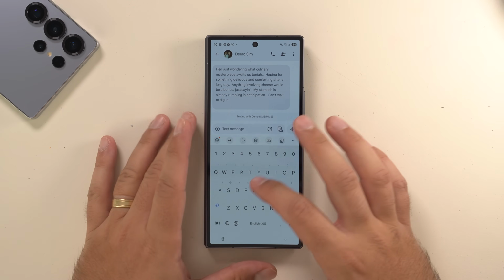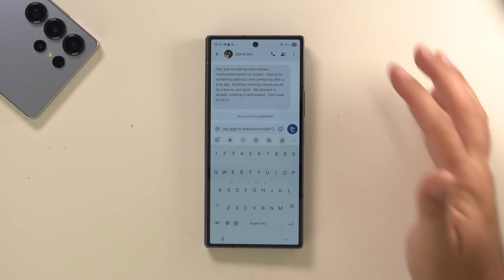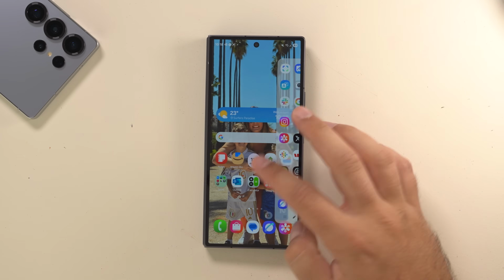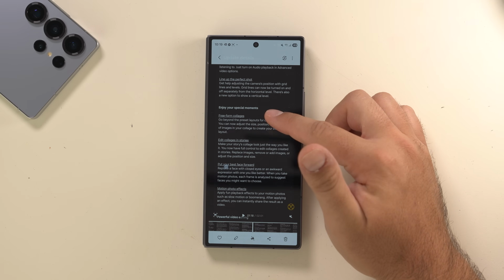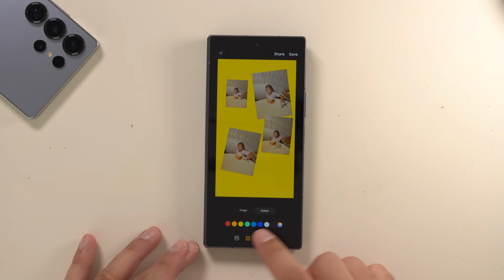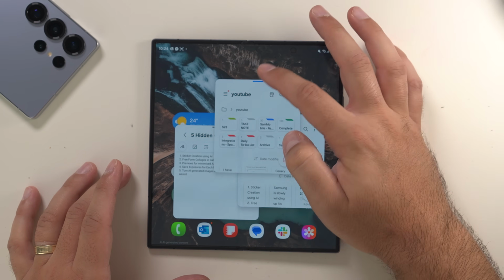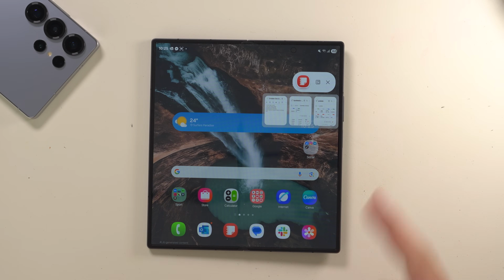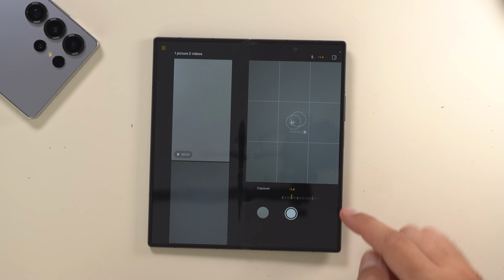5 Hidden One UI 7 Features!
One UI 7 dropped OFFICIALLY yesterday, and we have 5 features that have barely been spoken about.